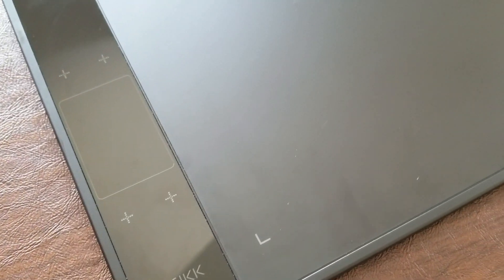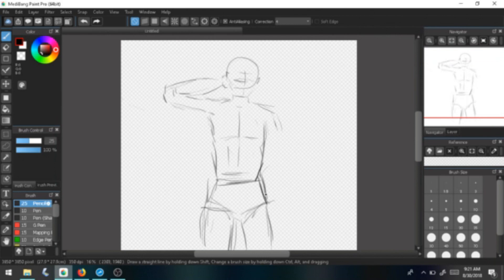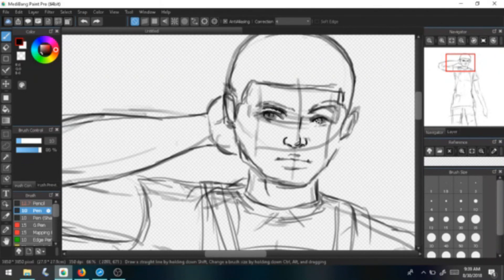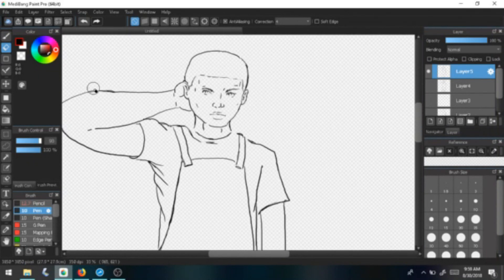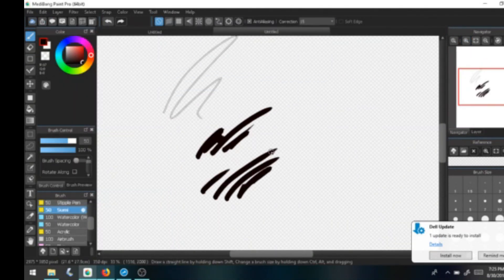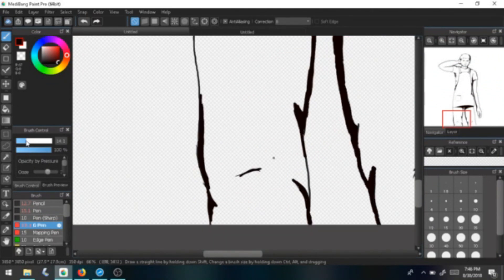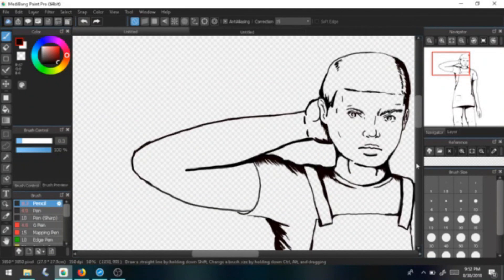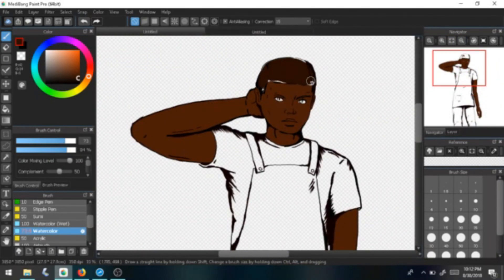VEIKK Drawing Tablet Review | New Webcomic Character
My Webcomic MeTROPElis
Here is my website where you can hit up all of my platforms!

Designs for cases,stickers, journals, pillows etc on RedBubble!

Coloring books are available for you on Amazon!!